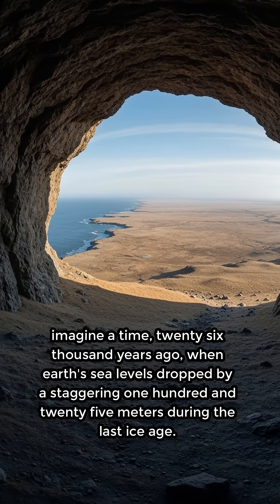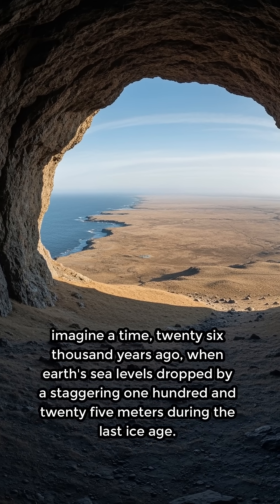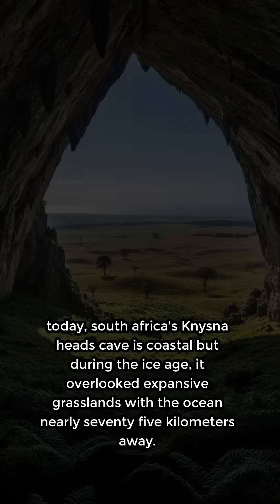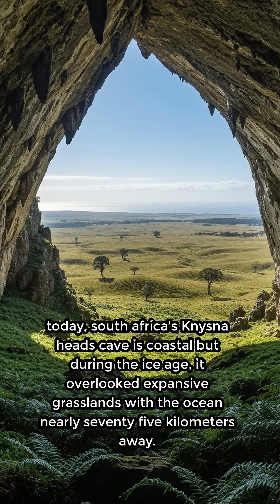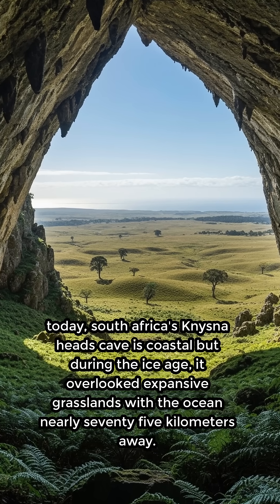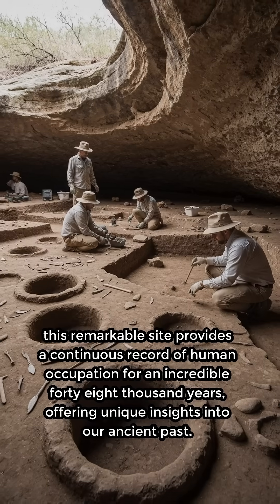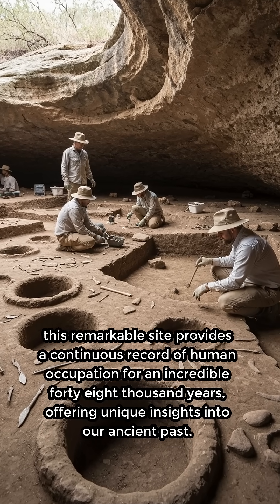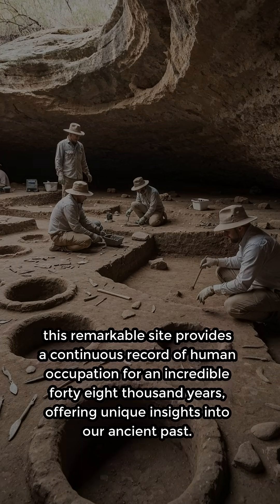Discovering Ancient Life: Knysna Cave Secrets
Unearth the past at Knysna Eastern Heads Cave 1, revealing 48,000 years of human history and Ice Age secrets!